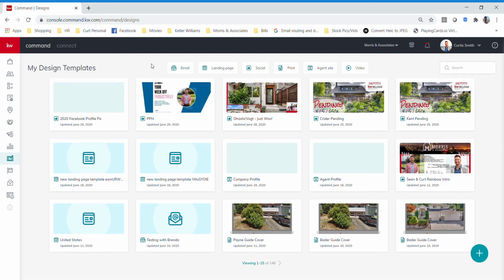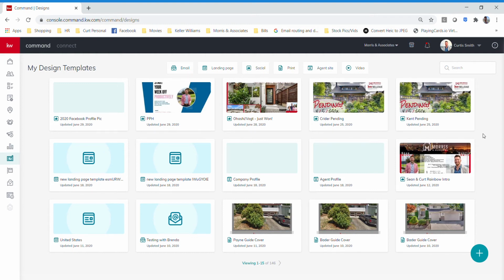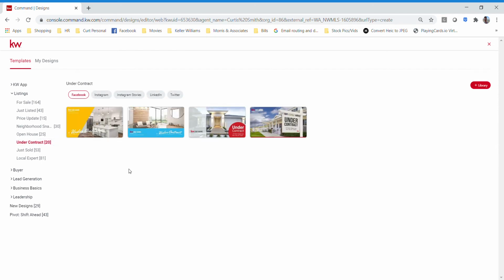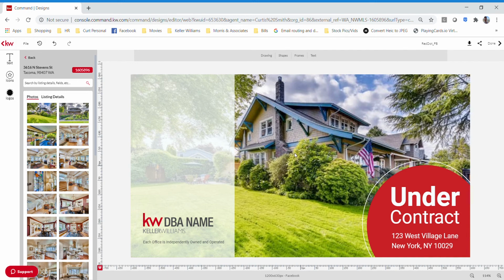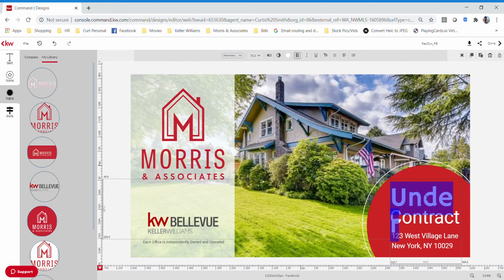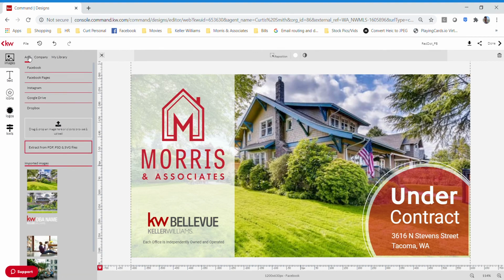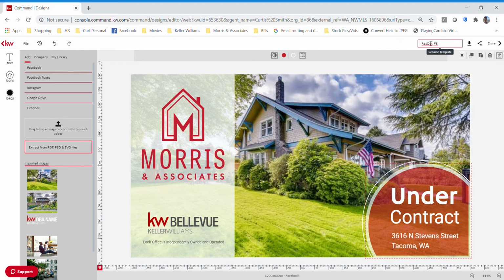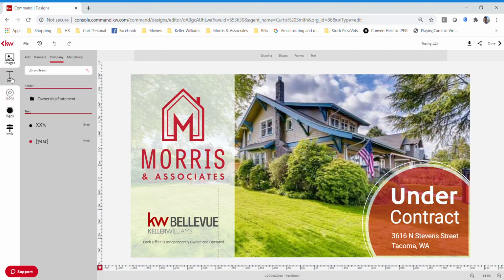Designs Tab - KW Command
Are you a graphic designer? Odds are you probably aren't. That's ok! The designs tab in Command is a simple, easy and fun way to design custom, professional graphics for your business!